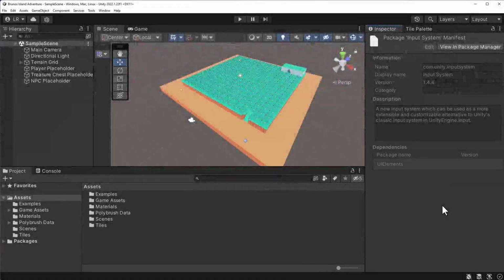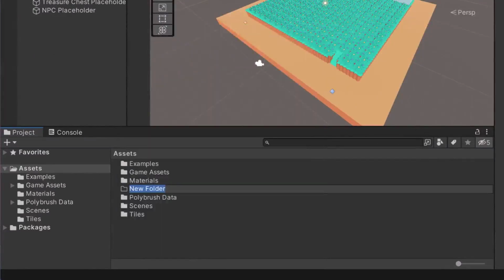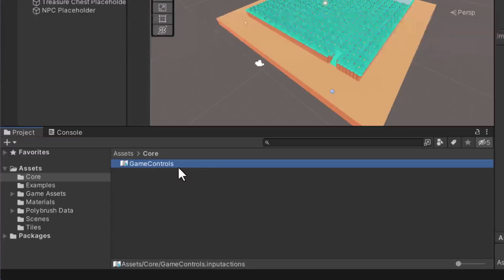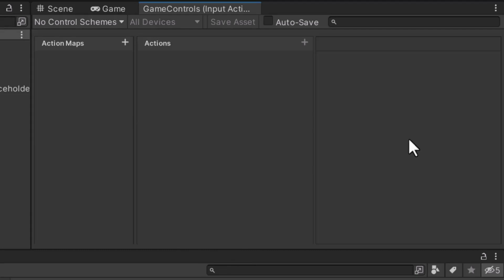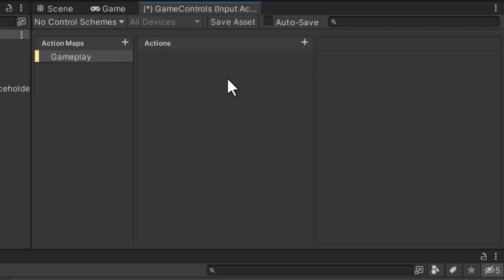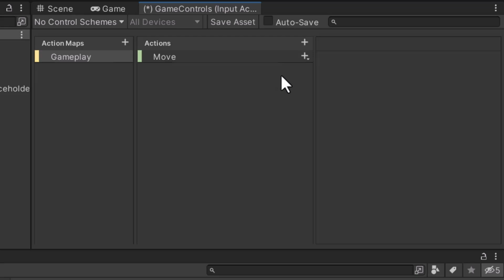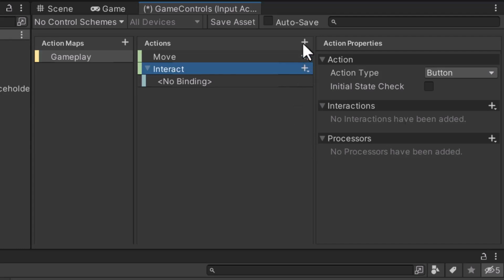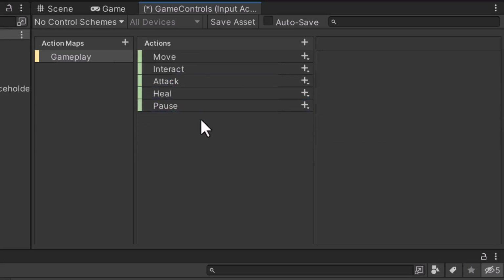Unity Game Development Lesson: Master Actions in Minutes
Unity Game Development Lesson: Master Actions in Minutes! In this lesson, we simplify the process of creating actions and action maps in Unity, turning complex tasks into straightforward steps. Whether you're a beginner or a seasoned developer, this video will equip you with the essential tools to streamline your game design. Learn how to master Unity’s action system to bring your game ideas to life efficiently. With clear instructions and expert tips, you’ll be creating dynamic action maps in no time. Dive into this step-by-step tutorial and take your Unity skills to the next level.